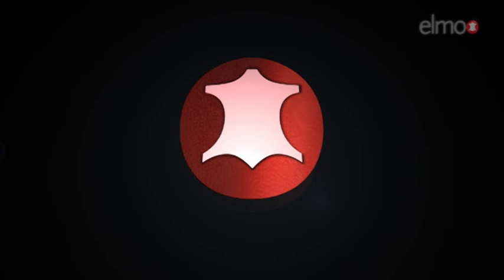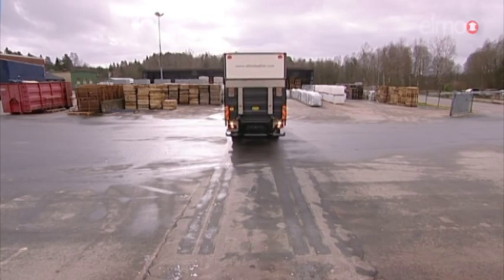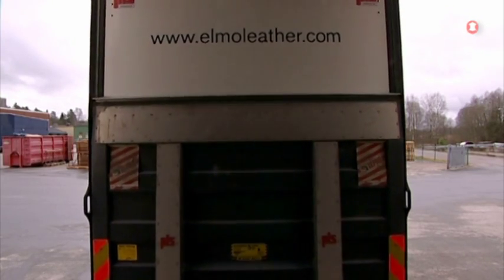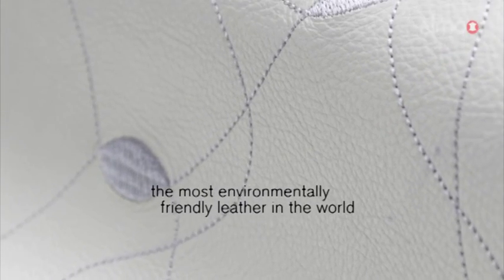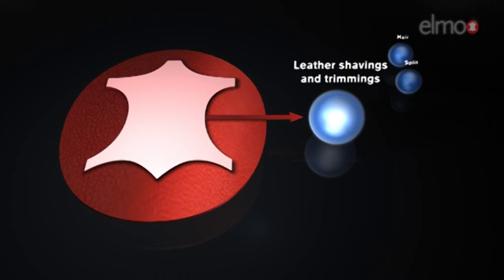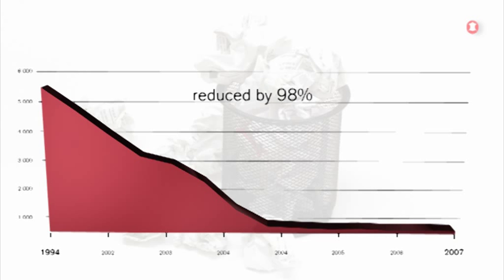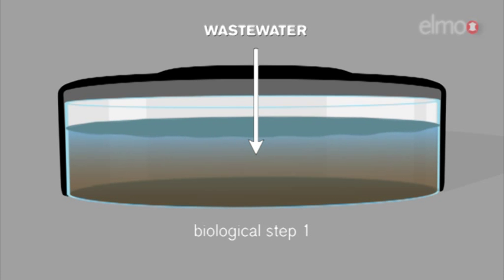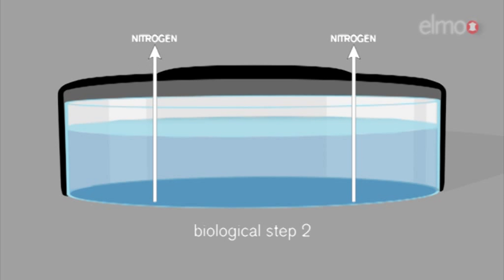Elmo Leather - to be one with nature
Global warming, wildlife extinction, forest devastation, air pollution and ice-melting at the Arctic, everything we as humans do leave an ecological print in nature. Each decision, every action, all behaviours can be traced in our environment. One participant alone wont make a difference but together we can all provide for an enhanced future, here is a part of our contribution to a better world

The Elmo Leather tannery in Sweden has been operating a wastewater treatment plant that uses an innovative system for nitrogen removal since 2005. The investment carries Elmo into the future and reinforces the ambition of being the most environmental friendly tannery in the world.